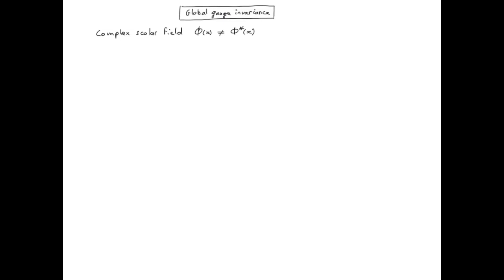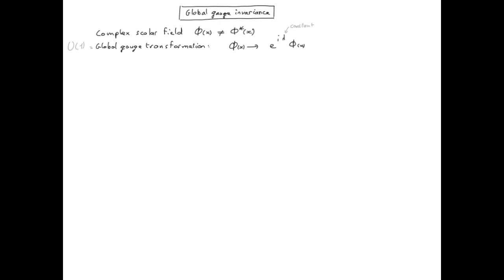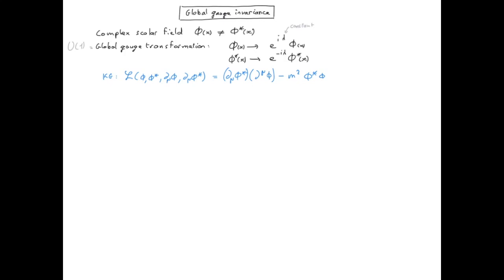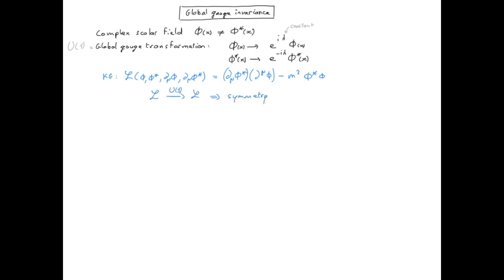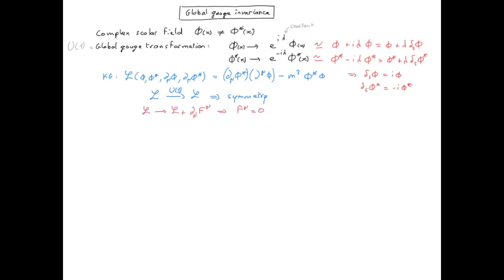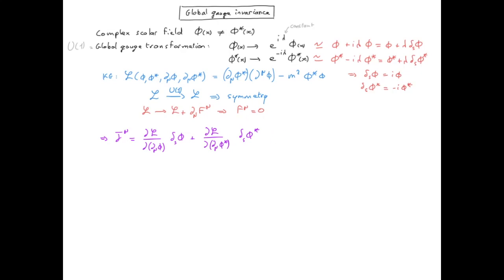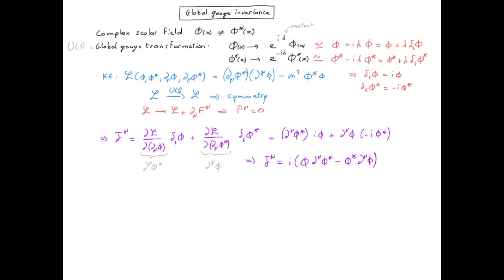QFT13.2 global gauge invariance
This video is about QFT13.2 global gauge invariance